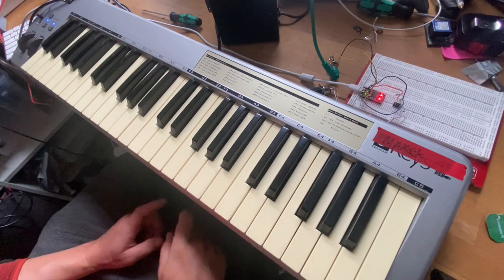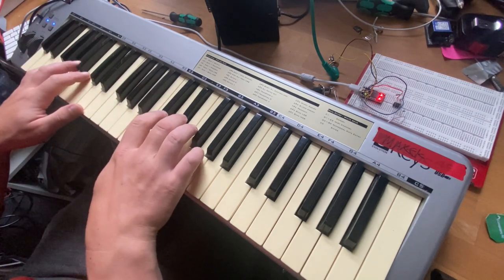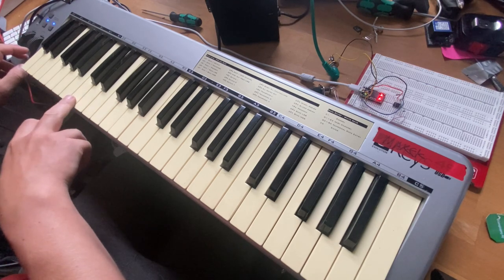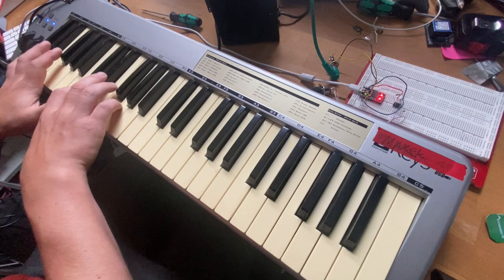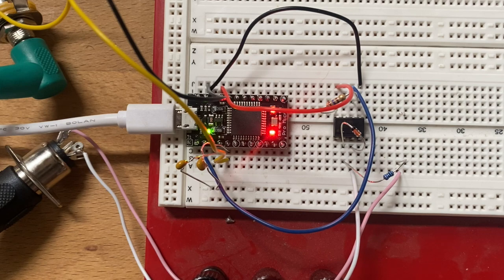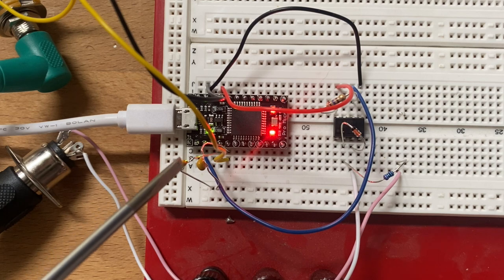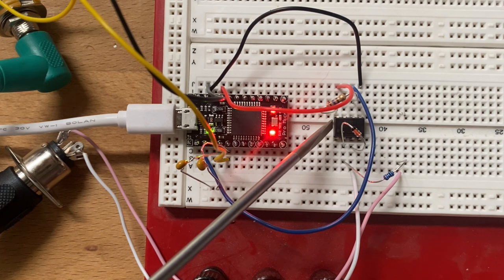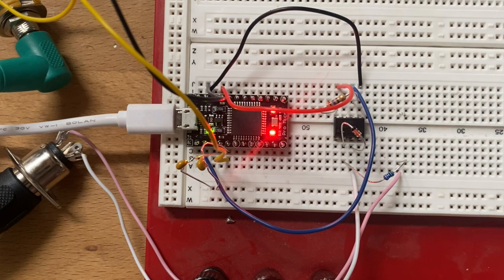arduino polysynth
possibly the cheapest polysynth you can make. It doesn't have an interface - you have to plug in a midi keyboard. It has 10 voices, and can do square and pwm voices, no envelopes or filters or anything like that. It supports pitch bend, sustain pedal and mod wheel controls the PWM.